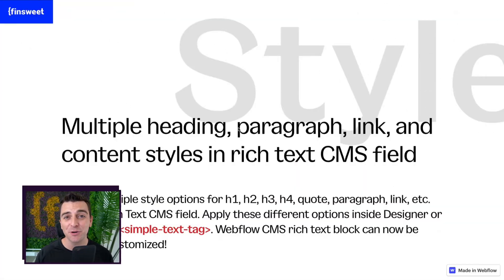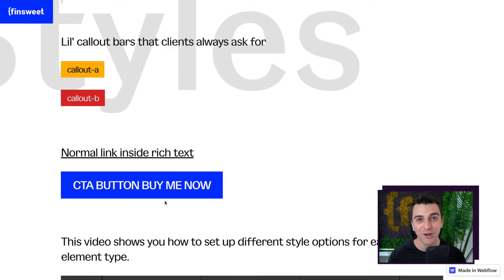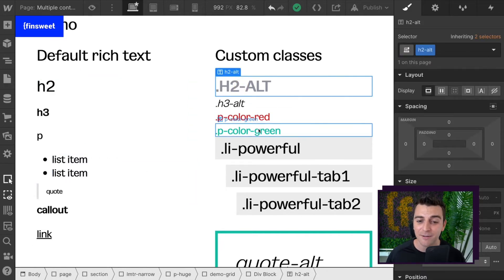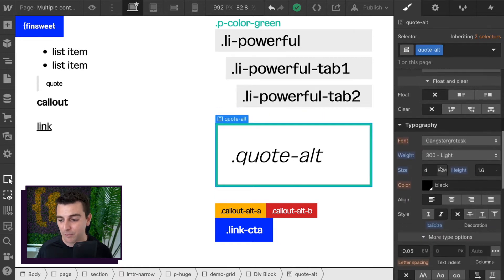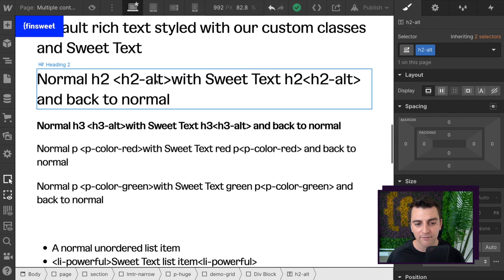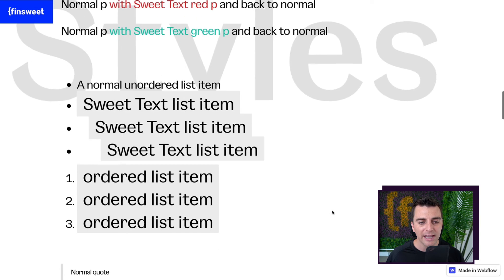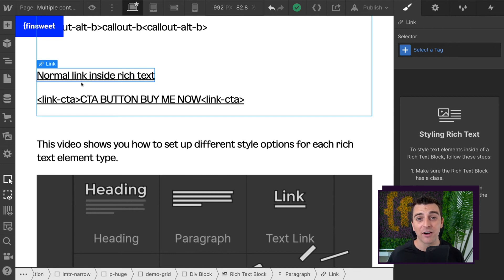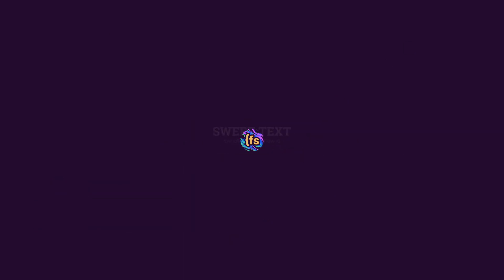Custom style options for Webflow Rich Text | Sweet Text for Webflow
Learn how to create alternate styles inside a Webflow Rich Text block. Sweet Text works with static elements and CMS Rich Text fields.

TIMESTAMPS:
00:13 - Alternate style options in Rich Text
00:35 - Live Example
01:01 - Setup
03:03 - How to build it?
05:10 - Take it further
05:31 - Thank You

SWEET TEXT FOR WEBFLOW: Apply custom classes, styles, and Webflow Interactions, to any text inside Webflow. Works with static elements and CMS Rich Text fields. Do this from the Designer and the Editor. Sweet Text is a @Finsweet add-on to @Webflow's text elements.

// ABOUT US

// SOCIAL